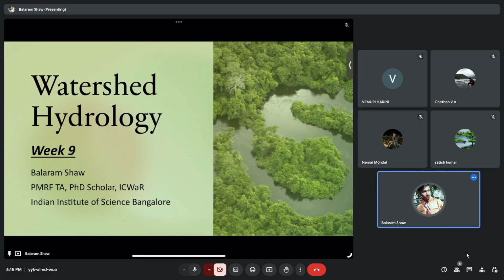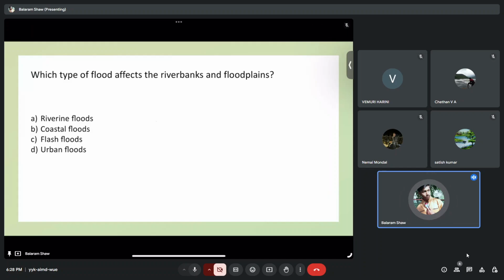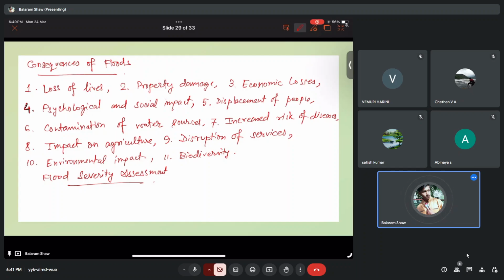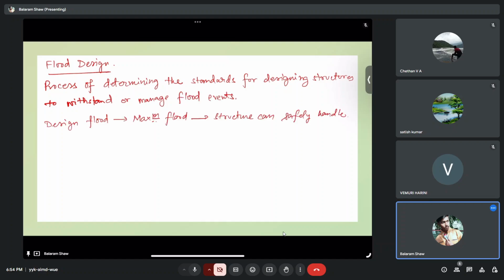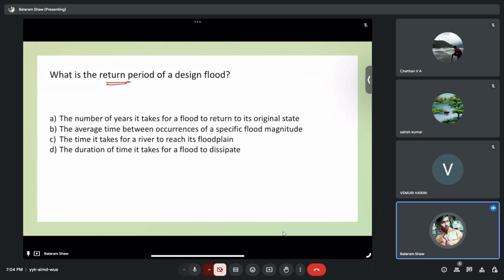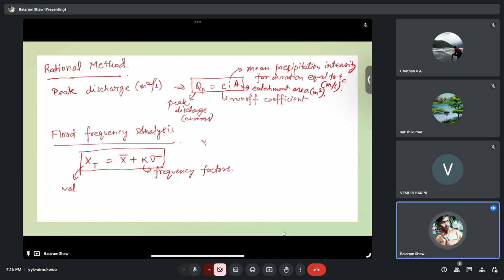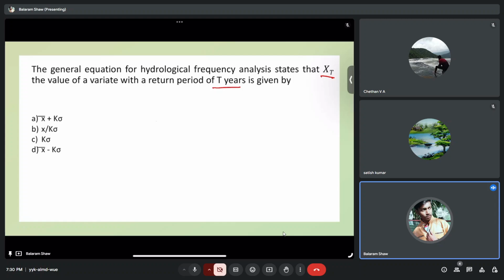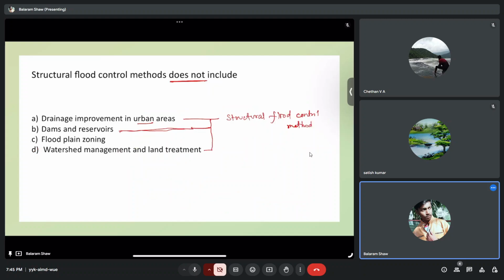Week 9: Watershed Hydrology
Floods: Introduction, Causes, Consequences; Design Flood, Flood frequency Analysis, Risk, reliability, safety factors, flood management strategies